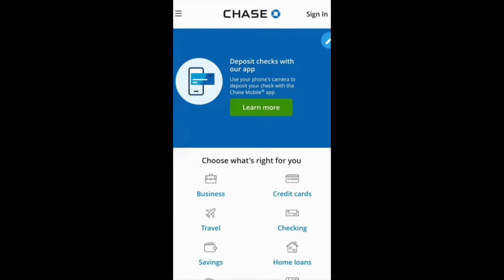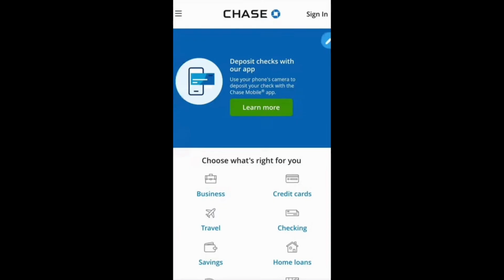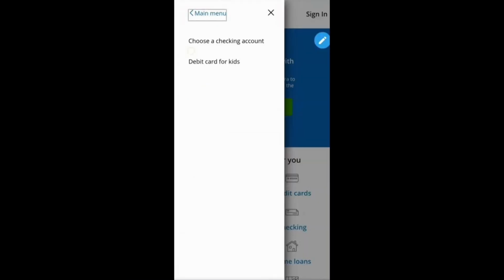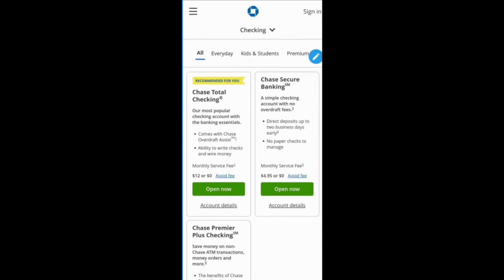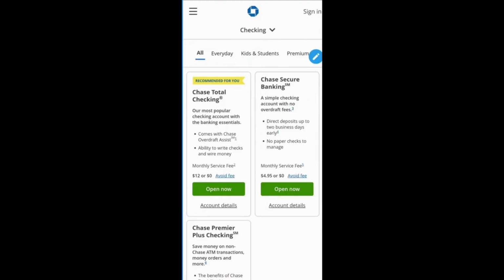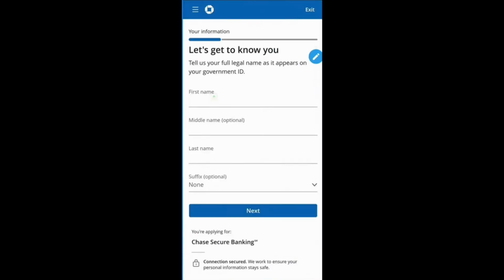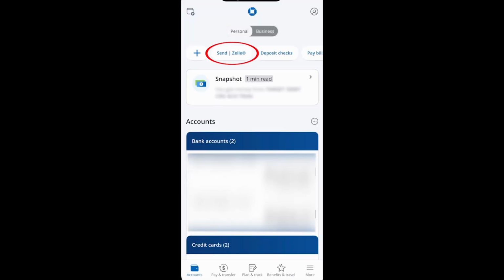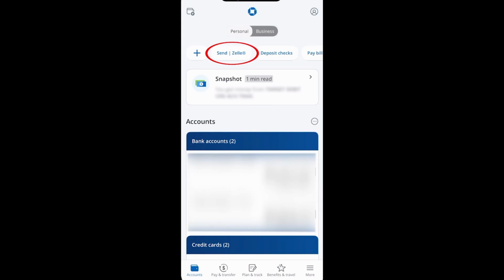How to OPEN a ZELLE ACCOUNT in the UNITED STATES (Easy Guide)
In this video I explain How to OPEN a ZELLE ACCOUNT in the UNITED STATES

In this video you will learn:
— how to open a zelle account in the united states
— how to create a zelle account
— how to use zelle in the us
— how to send money with zelle
— how to solve zelle account problems